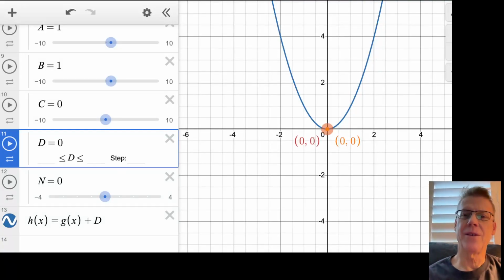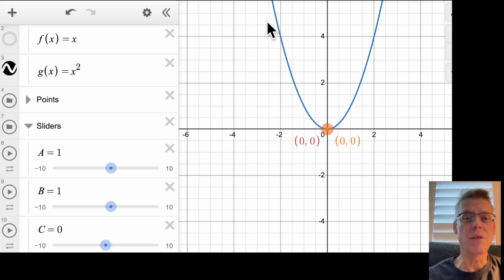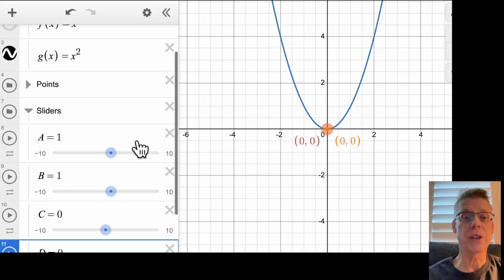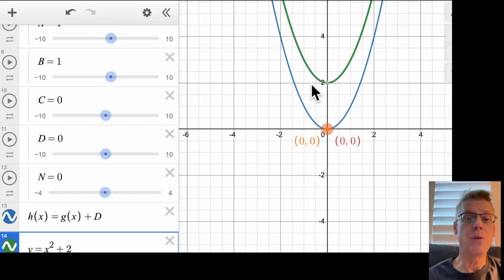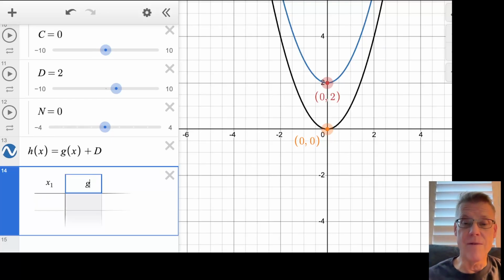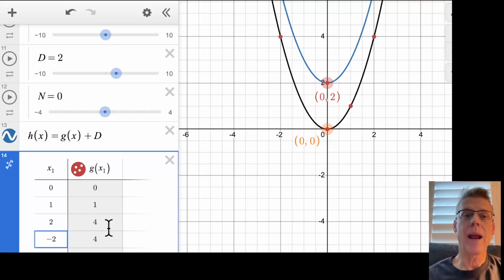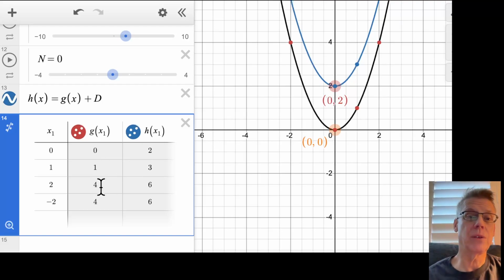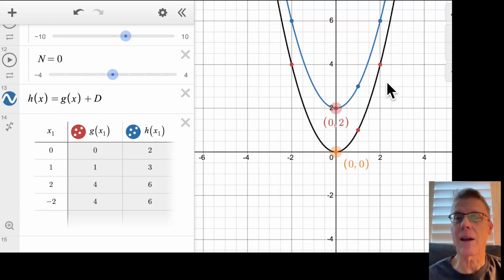Transformations: Vertical Shift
An introduction to function transformations. Looking at a vertical shift.